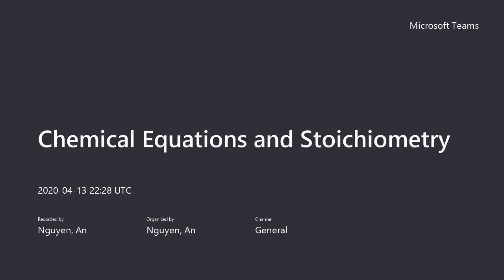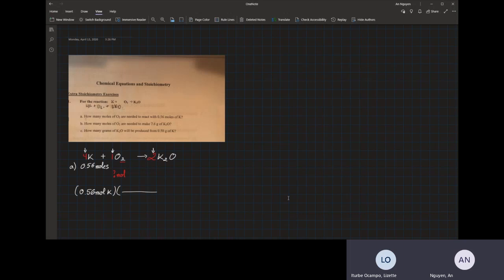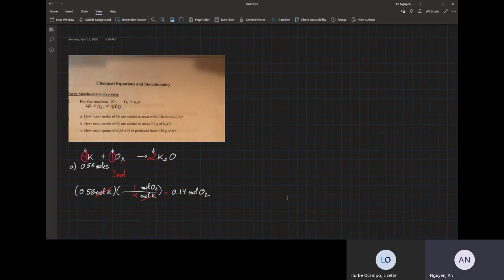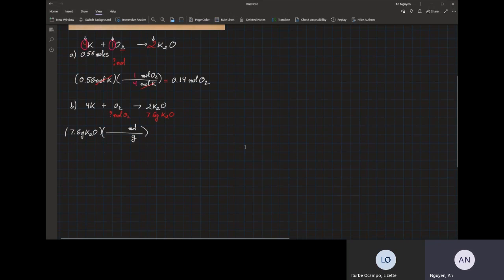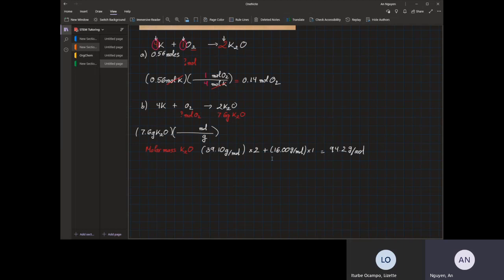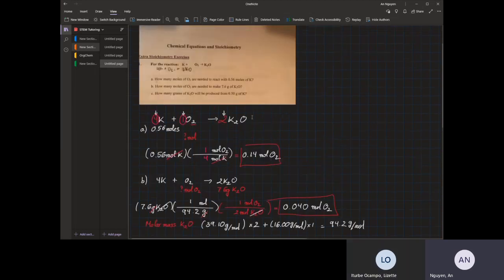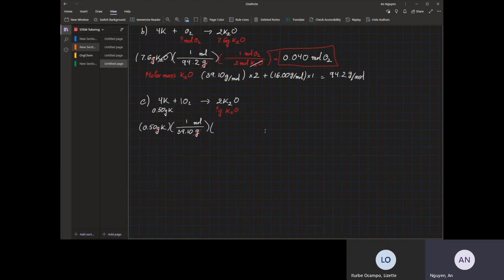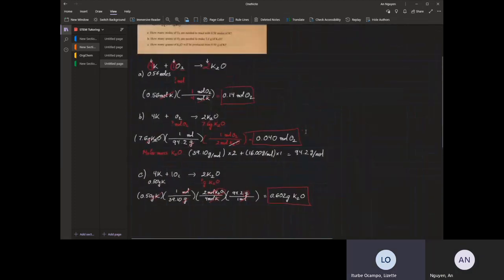Chemistry: Chemical Equations and Stoichiometry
Subject: Chemistry
Host: An Nguyen
Topic: Chemical equations and stoichiometry